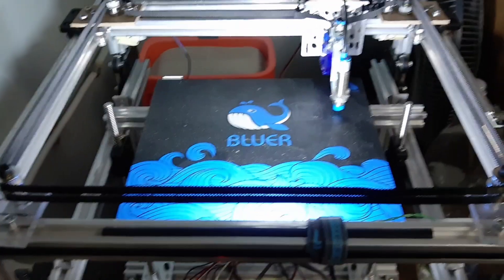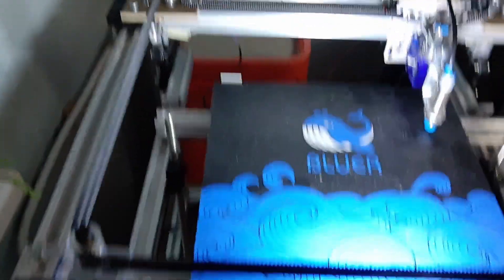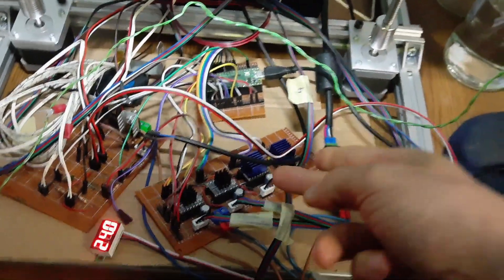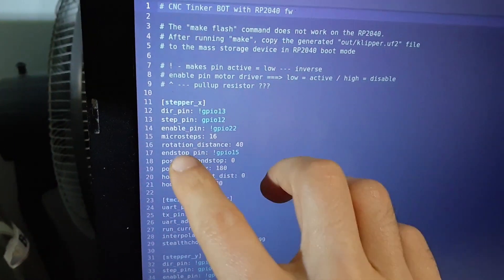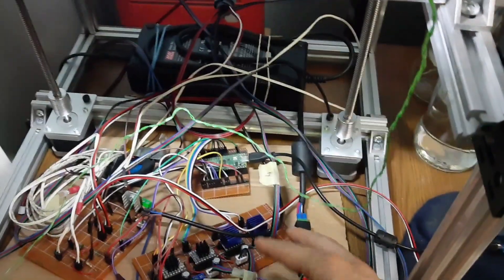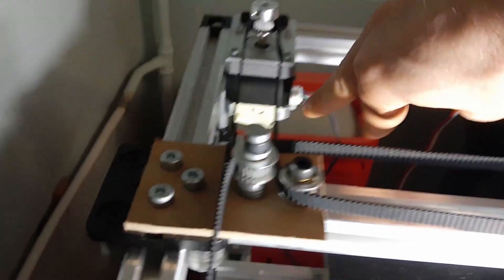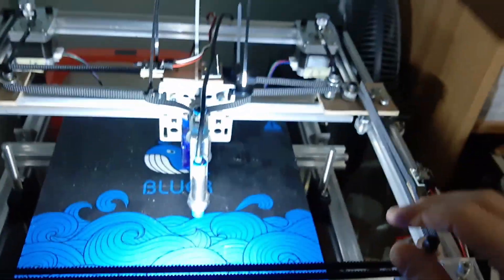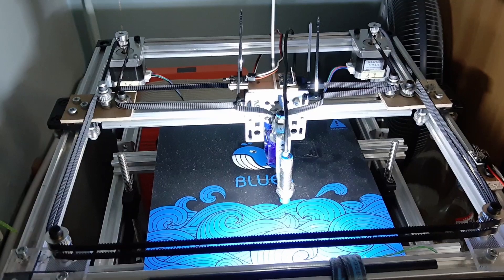Klipper fix homing wrong direction / corner corexy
How to set the homing to the corner you want